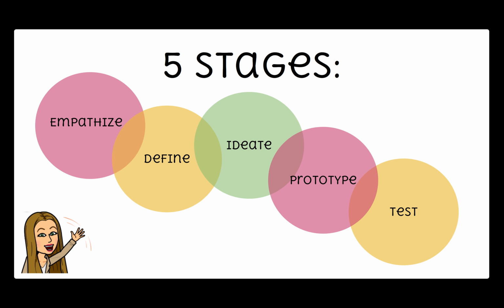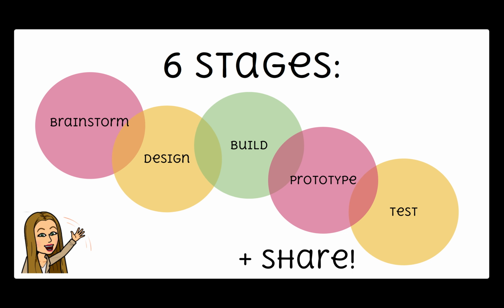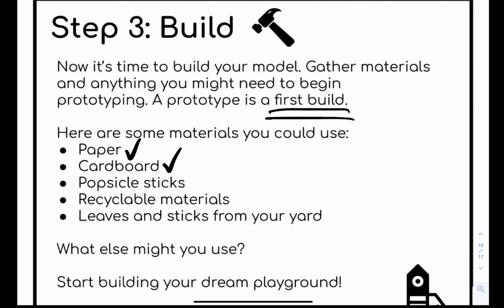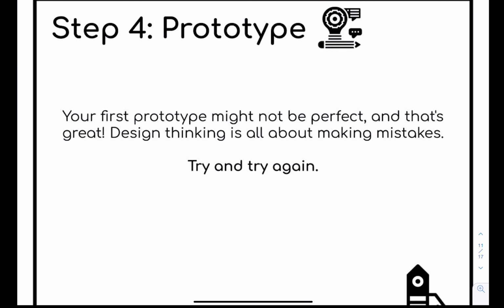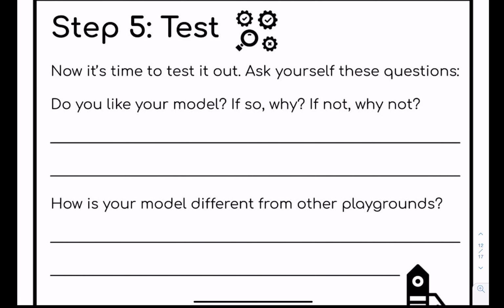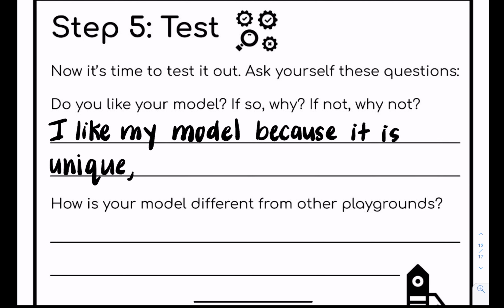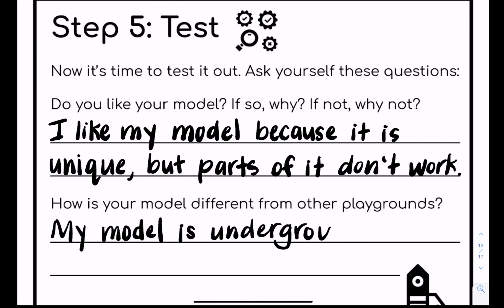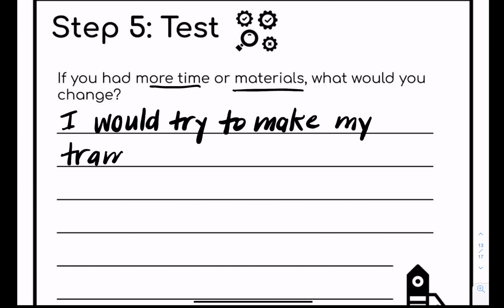Teaching Design Thinking Remotely (Distance Learning)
This video gives tips and tricks for running the perfect design thinking lesson remotely. This video is made for teachers who are looking for self-guided projects and independent worksheets for students to work on at home. There are two different parts to this video:
(1) best practices for teaching design thinking remotely
(2) practicing the design thinking process with a design challenge